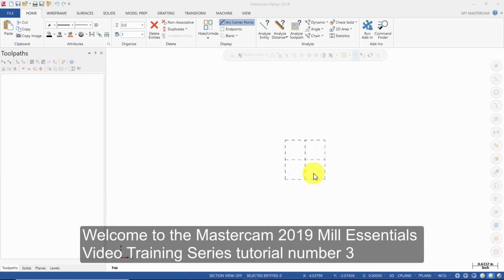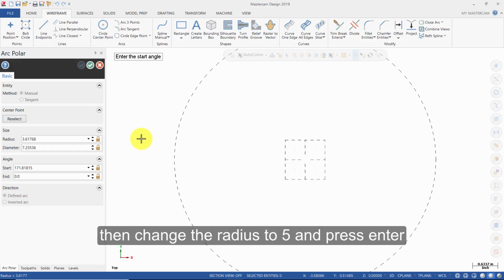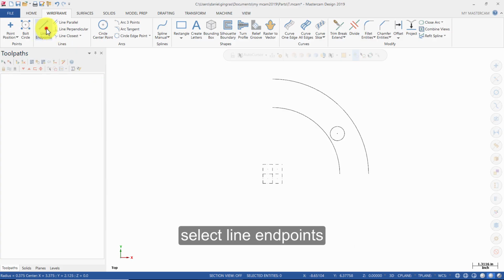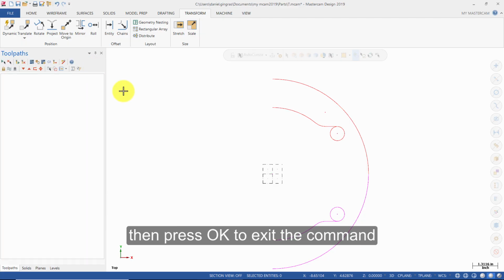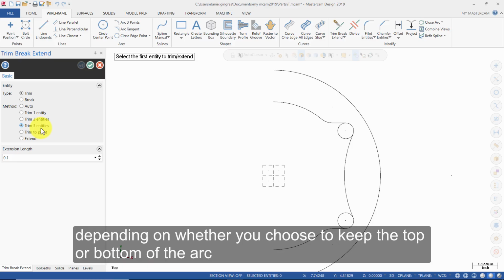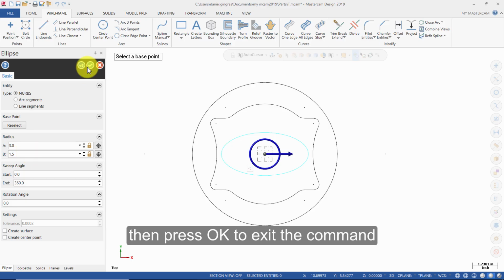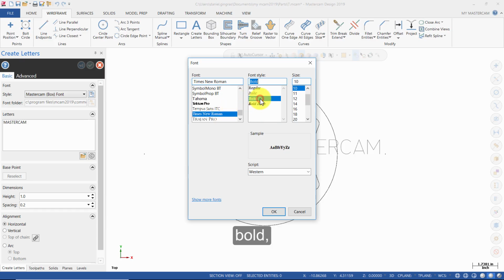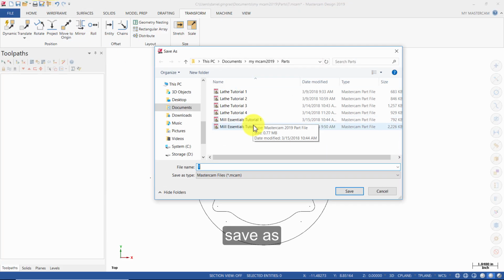1 Geometry Creation